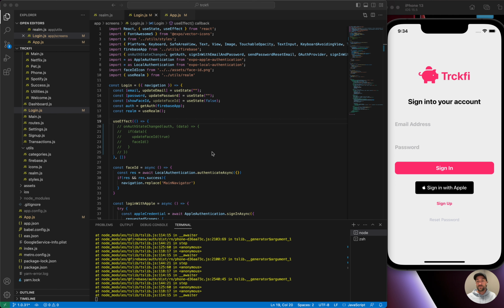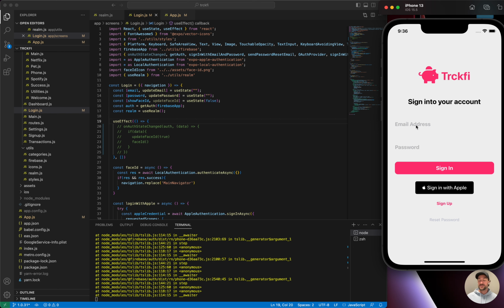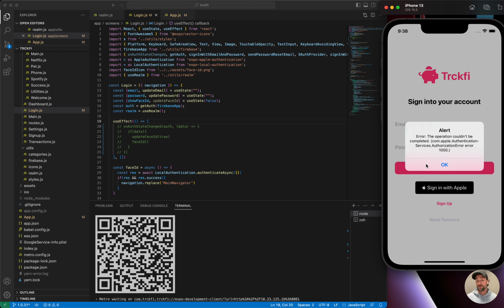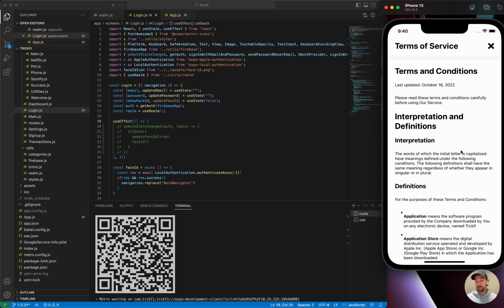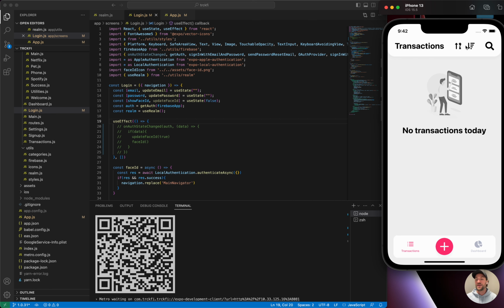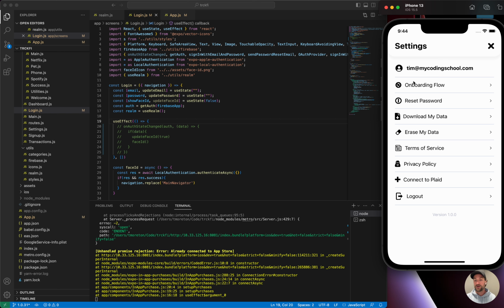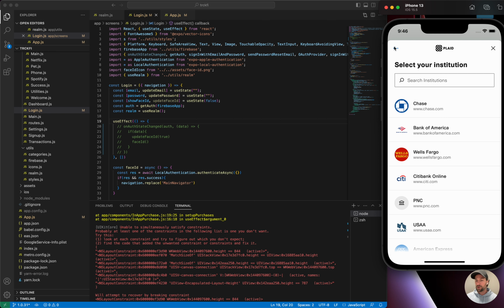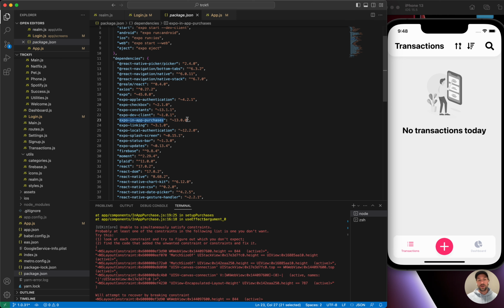How I Built The Trckfi React Native App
In this video we will go through how I built the Trckfi iOS app with React Native, Expo, Firebase, Realm DB and what features will be discussed is further videos